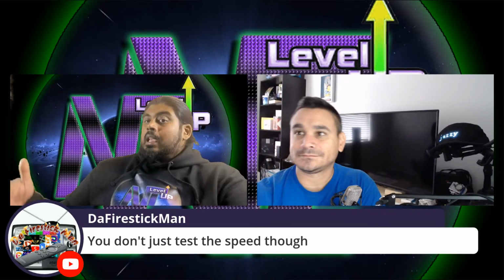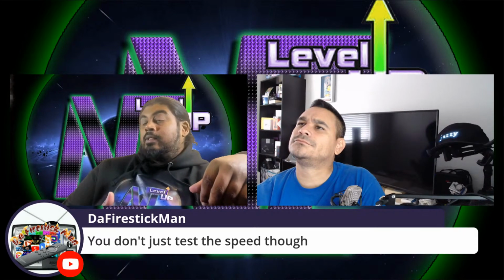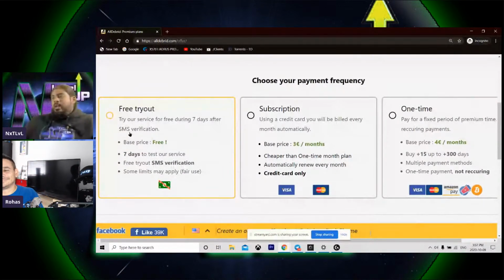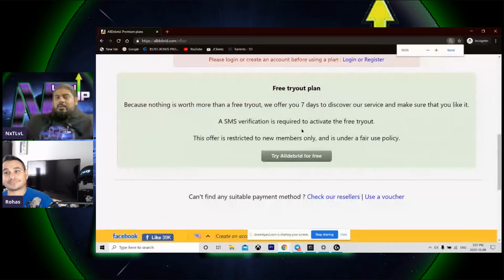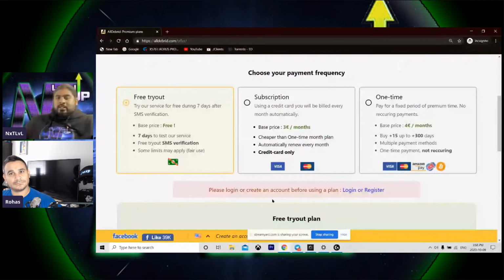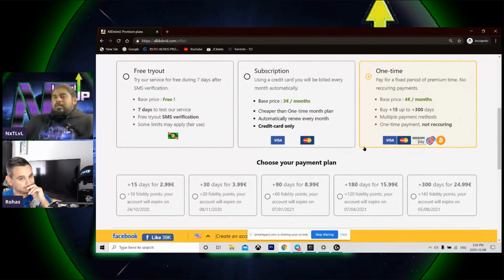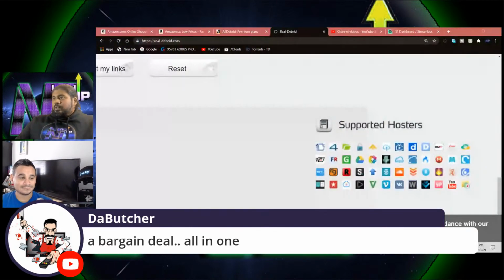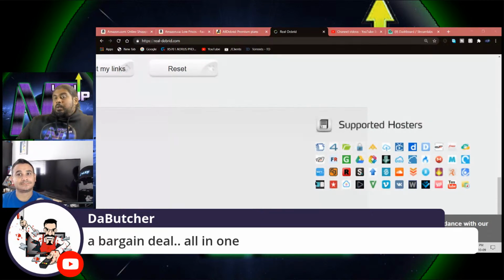Feel Good Friday Live Stream - Get Debrid for Free!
Click here to sign up for a free week of All-Debrid!

NxTLvLTech provides several tech and media-related reviews, unboxing, and or opinion. These videos are basic tutorials and overviews of different android streaming devices and apps. Tech is the worst master but the best slave, make it work for you instead of working for it. Learn how to build, implement, and invest in the Tech world so that it elevates and empowers you. This channel will teach you how to pick the tech that will provide you with value and benefits to take your life, leisure, entertainment, and hobbies to the next level. We will talk about ways to get exactly (if not more) what you need from your devices without burning a hole in your wallet and show you how having these passions don't always equal and expense through cost displacement and building value for yourself and your friends and family. If you're passionate about technology, entertainment, and finding out how to take your devices and apps to the next level while making some money then make sure to hit that subscribe button and follow along on all the social media platforms and groups!

snail mail:
NxtLvLTech
Brampton Ont
Canada L6R 0J8

107. Limitations on exclusive rights: Fair use Notwithstanding the provisions of sections 106 and 106A, the fair use of a copyrighted work, including such use by reproduction in copies or phone records or by any other means specified by that section, for purposes such as criticism, comment, news reporting, teaching (including multiple copies for classroom use), scholarship, or research, is not an infringement of copyright.

Music Info: Search Youtube free to use music